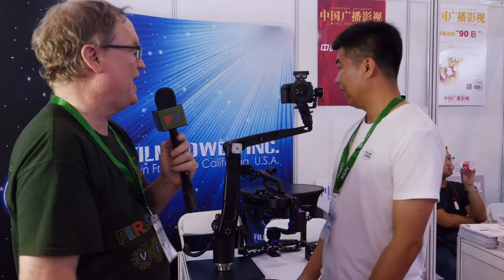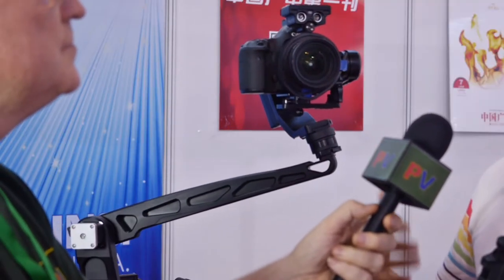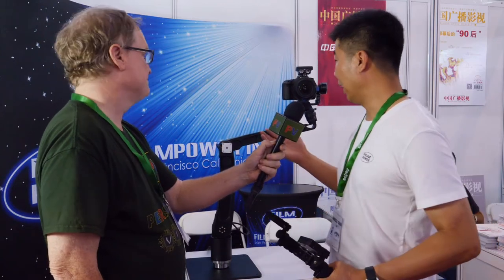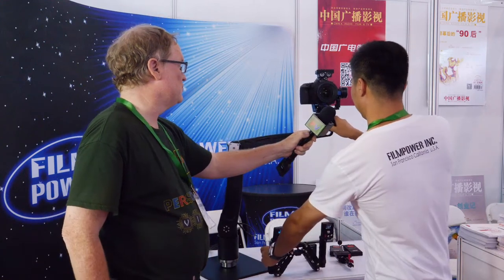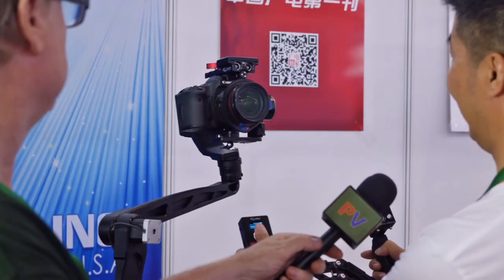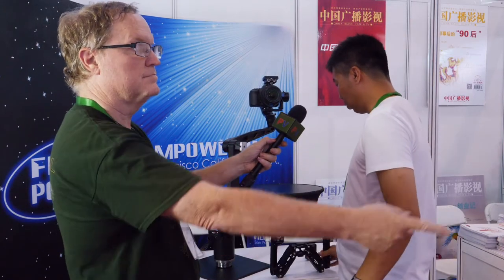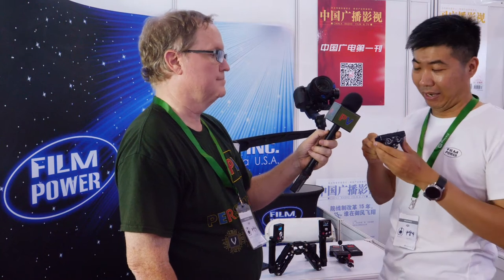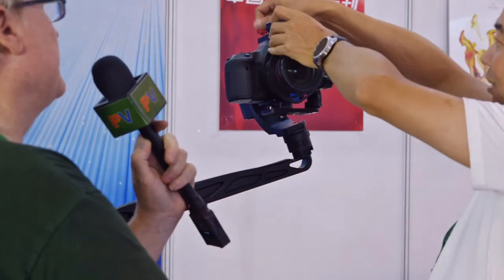Filmpower Orvi Crane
With equipment changing from mechanical to digital and intelligent and nowy utilize A.I. and robotics technology, Filmpower introduced this new product: Orvi robotic arm. With the concern to ease the photographer's shooting this robotic arm is designed to replace most of the operation of using a tripod, a slide, a jib…

Orvi only weighs 10kg and has a 4kg load capacity. It’s free to set shooting routines through the remote controller or advanced software application on the phone, so Orvi can move and turn camera automatically.